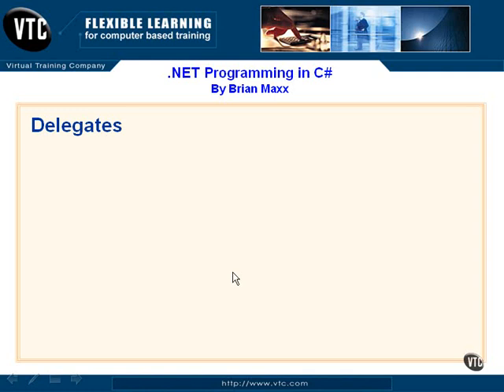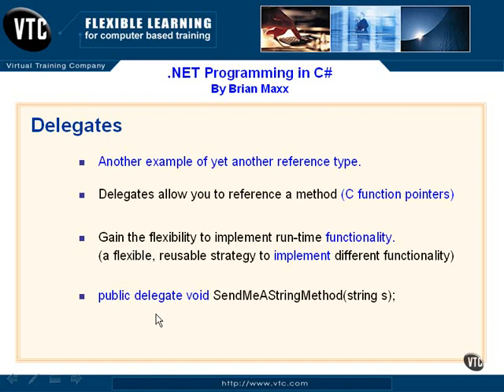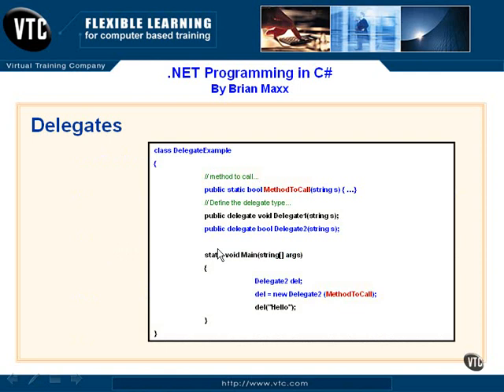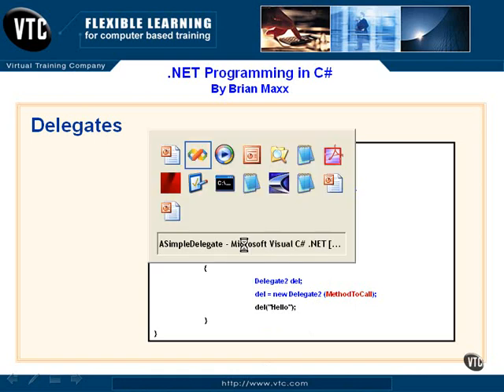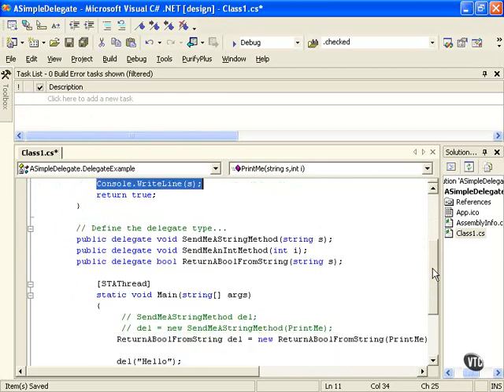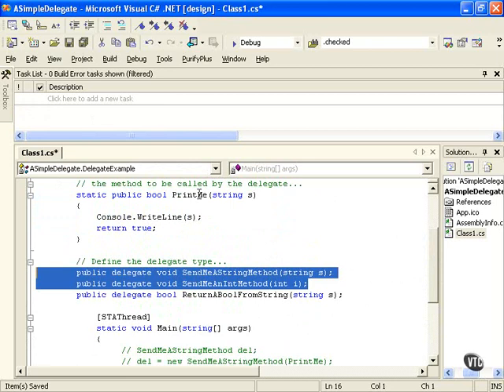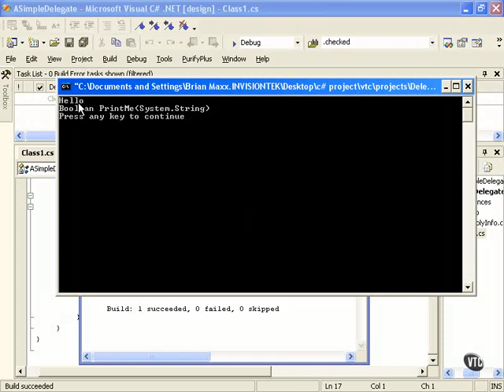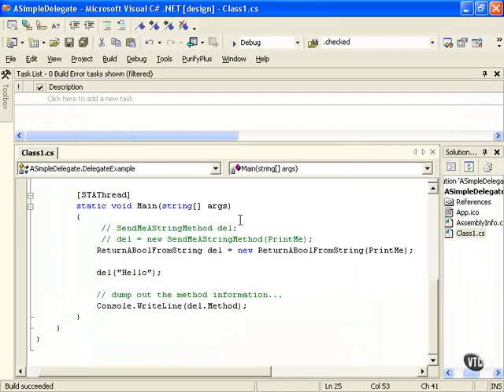net10 Lesson1 Delegates